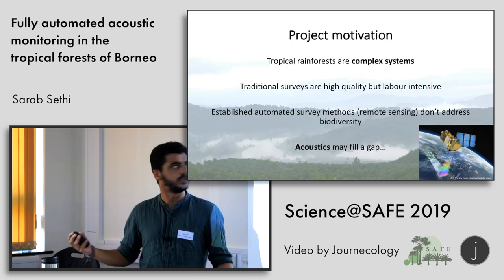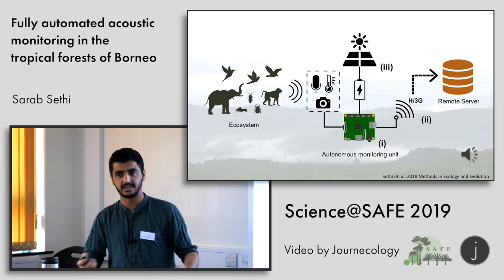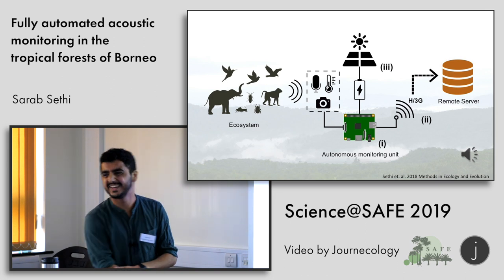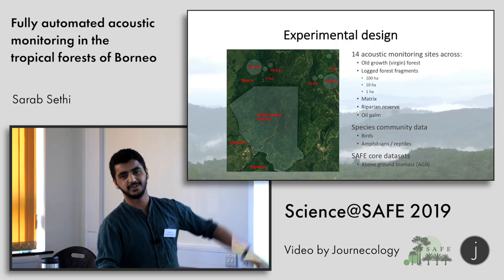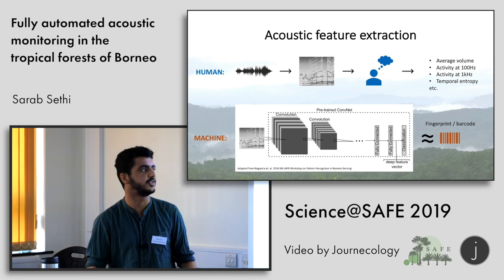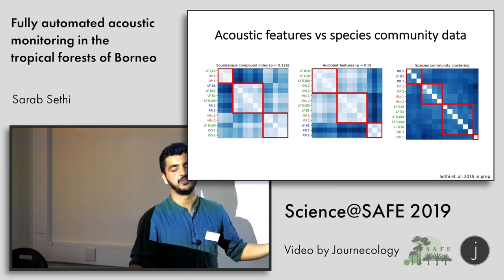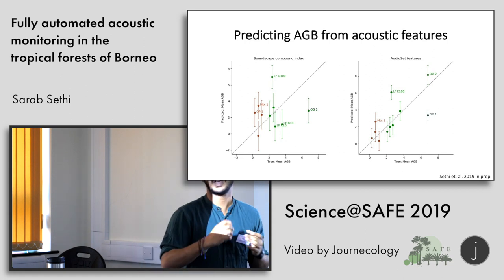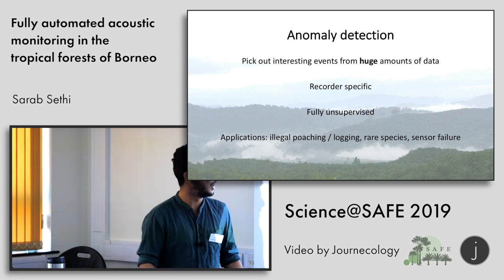Full automated acoustic monitoring in the tropical forests of Borneo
Sarab Sethi speaks at the Science@SAFE conference 2019.
For more presentations from this conference refer to the Science@SAFE playlist.